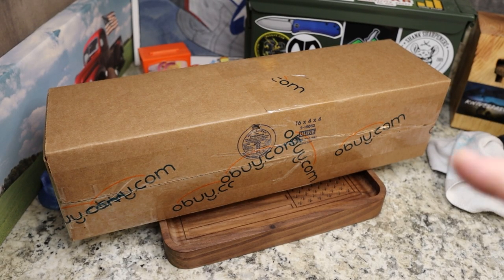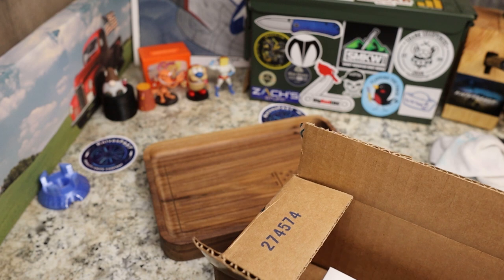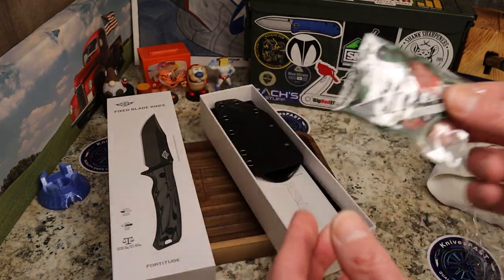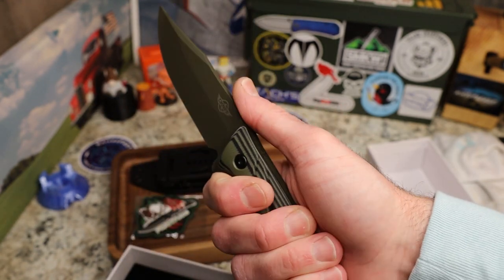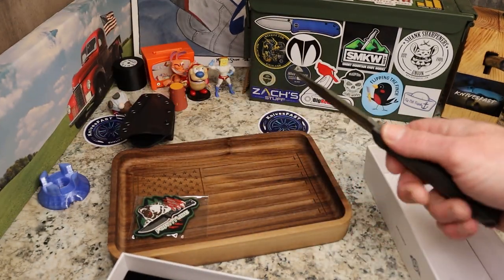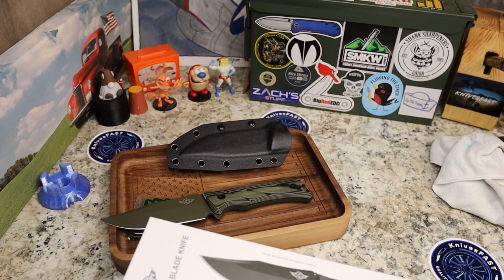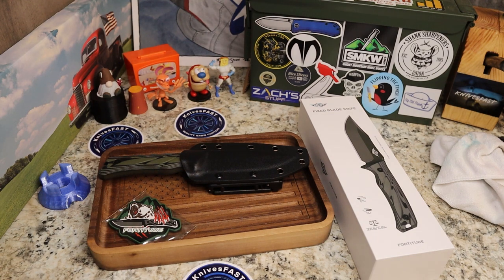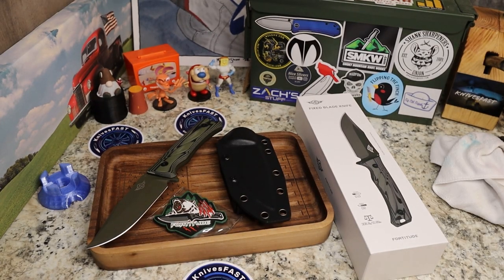Obuy the way....Unboxing the Oknife Fortitude from Obuy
Check out the Oknife Fortitude Fixed Blade sent to me by Obuy. It helps the channel.